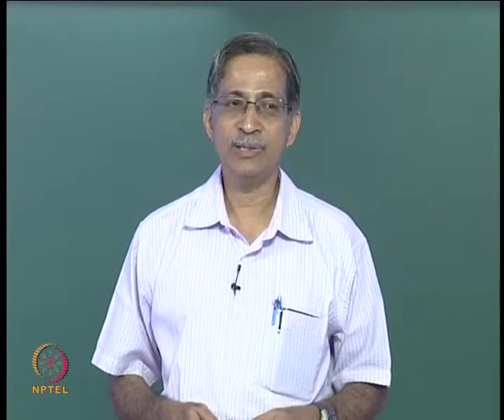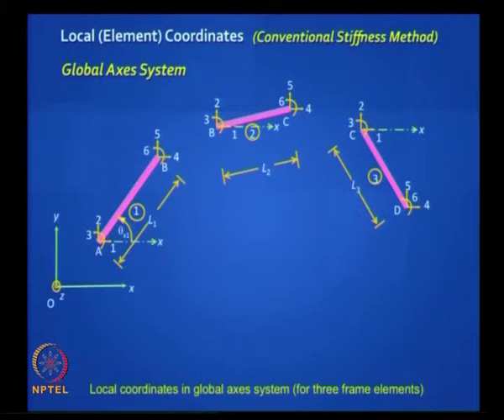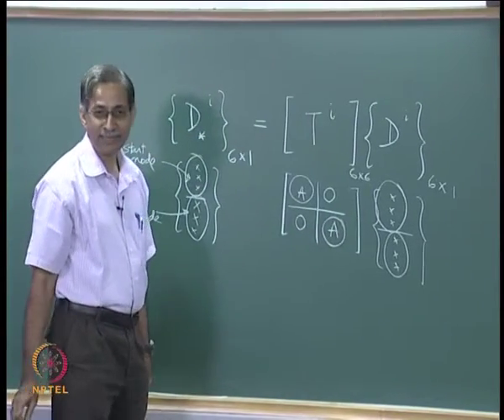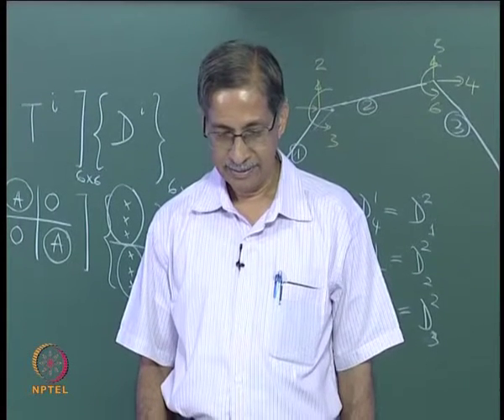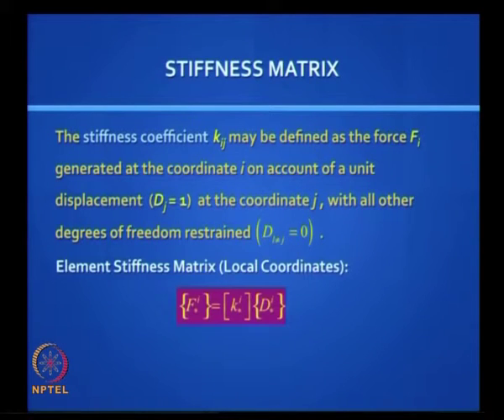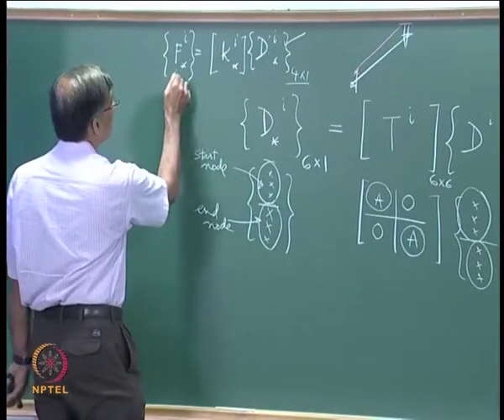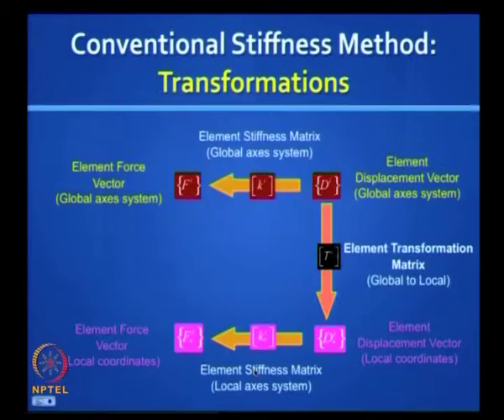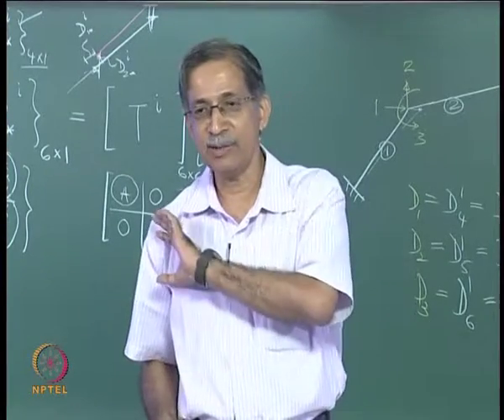Lecture - 19 Basic Matrix Concepts